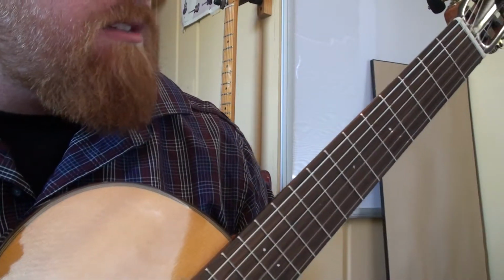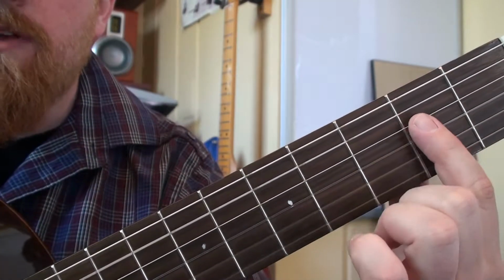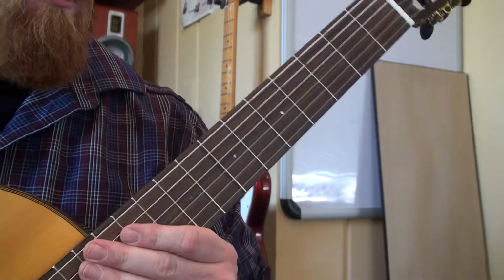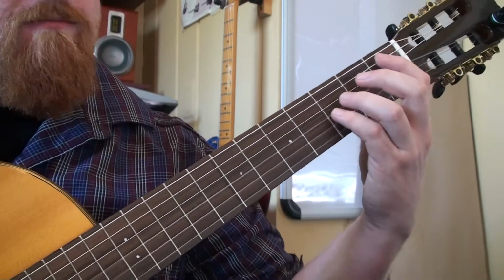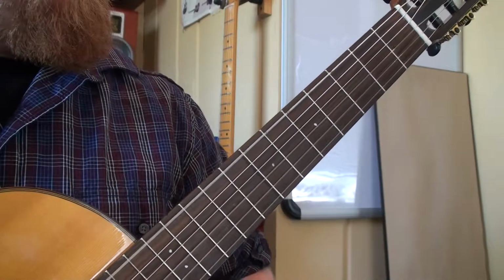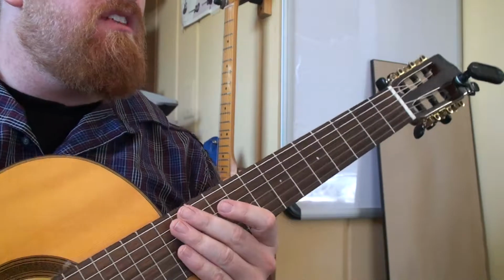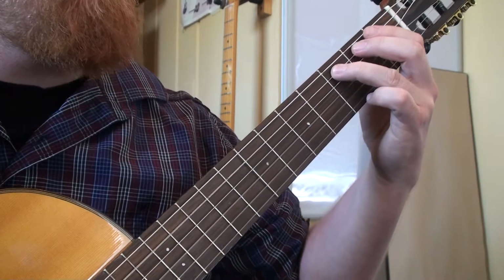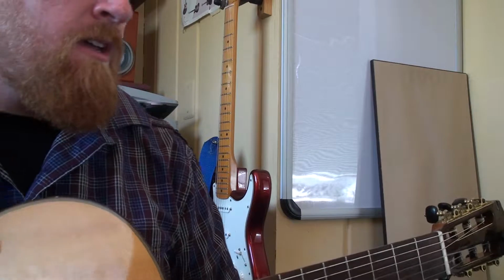Guitar Class 102 Week 5